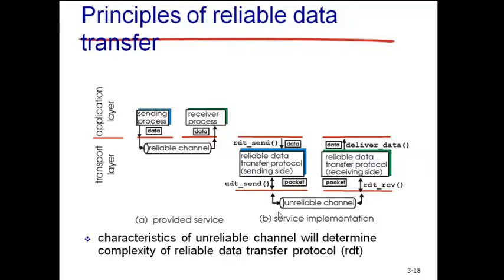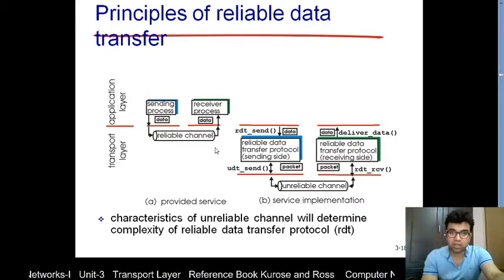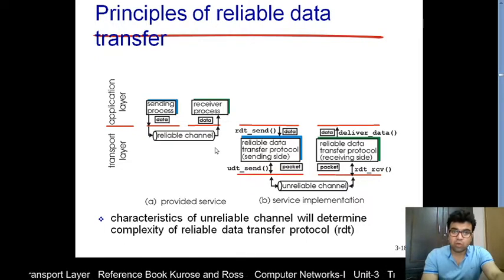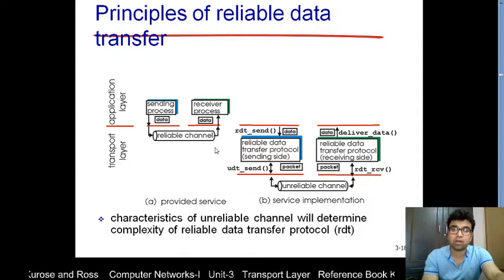3. Design of Reliable Data Transfer protocol TCP Part 1, Computer Networks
Details of designing a reliable data transfer protocol rdt 1.0 and 2.0 part 1
Content from Kurose and Ross